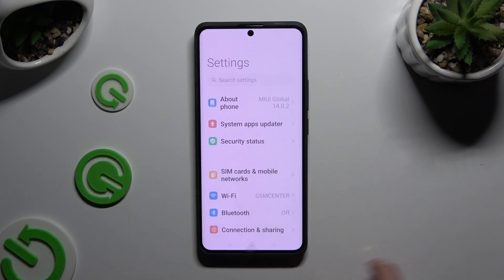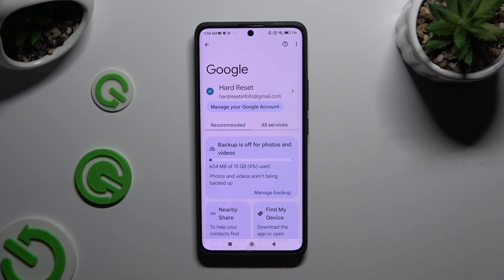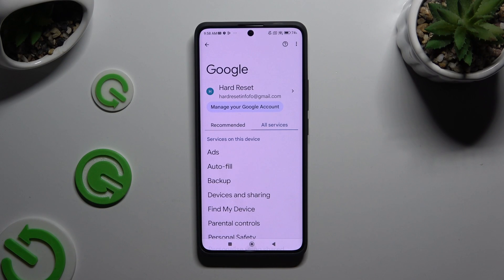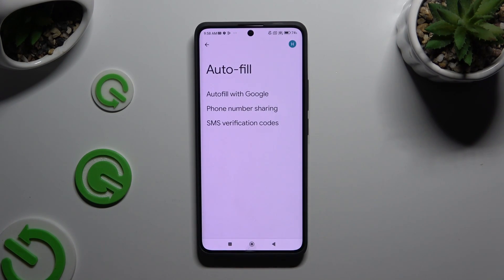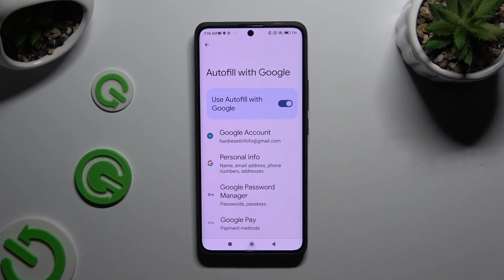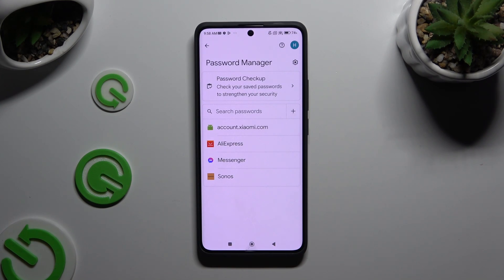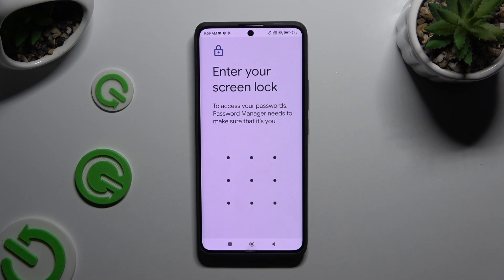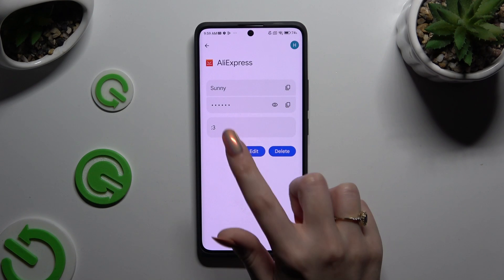How to Check Passwords That are Auto-Filled in Xiaomi Redmi Note 13 Pro+ - Google Passwords Autofill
We're not the only ones who struggle to recall the password for an app that logs in automatically—believe us! Because of this common issue, our expert created a video that will assist you in finding all of your saved passwords and viewing them, in the Google section of settings. So glance up and let's get started!

How to Check Password from Google Autofill in Xiaomi Redmi Note 13 Pro+? How to See Password Added to Google Passwords Manager in Xiaomi Redmi Note 13 Pro+?